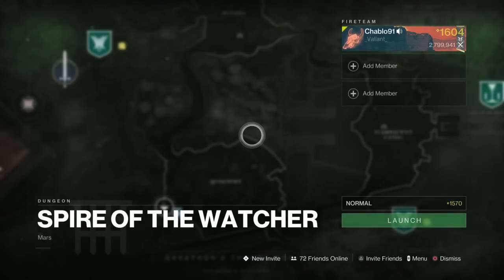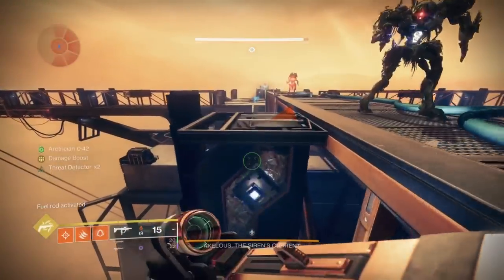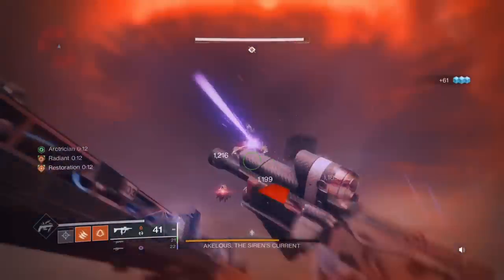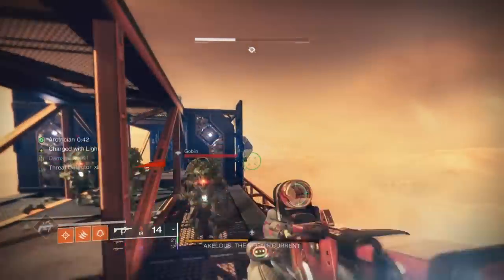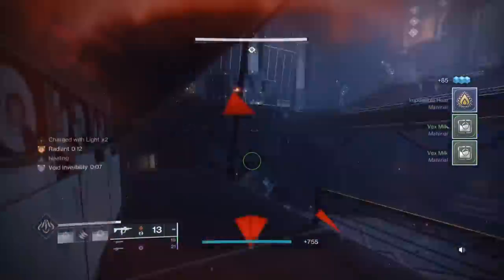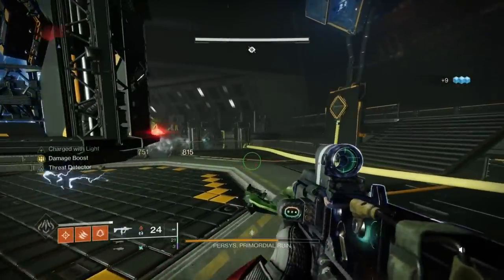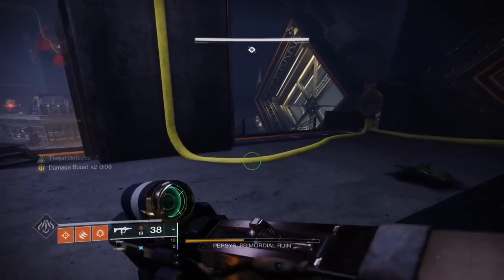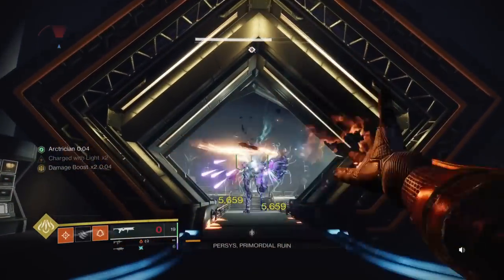CONCLUSIVE SOLO Clears: Solo FLAWLESS Spire Of The Watcher Dungeon Run - HUNTER Destiny 2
A Video Showing CONCLUSIVE SOLO Clears: Solo FLAWLESS Spire Of The Watcher Dungeon Run - HUNTER Destiny 2

Timestamps:
Intro Build: 0:00
Re-establish Power: 3:18
Begin The Ascent: 3:49
Ascend The Spire: 4:30
1st Boss Akelous, The Siren's Current: 5:50
Pillory Stack Containment: 26:20
Final Boss Persys, Primodal Ruin: 28:35

Video Includes:
Solo Flawless Spire Of The Watcher Dungeon Hunter Run
Safely Secure Solo Flawless Emblem 'Flight Of Soteria'
Season Of The Seraph

Triumphs Included:
Crisis Inverted: Complete Dungeon
Mind The Vexplosion: Flawless Dungeon
The Magnificent One: Solo Dungeon
Untarnished Grit: Solo Flawless Dungeon

Weapons Used:
Witherhoard Exotic GL
Calus Mini Tool SMG
Taipan 4FR / Hothead / Falling Guillotine

Build: Solar 3.0 Hunter
Blade Barrage/Golden Gun
Healing Grenade
Knife Trick
Gambler's Dodge
Exotics: Star Eater Scales / Assassins Cowl / Celestial Nighthawk

Aspects: Knock Em Down / On Your Mark
Fragments: Ashes / Solace / Torches / Ashes / Empyrean

Armor Mods:
Melee Wellmaker
Elemental Armaments
Elemental Charge
High Energy Fire
Solo Operative
Weakened Clear
Void Resist
Concussive Dampener